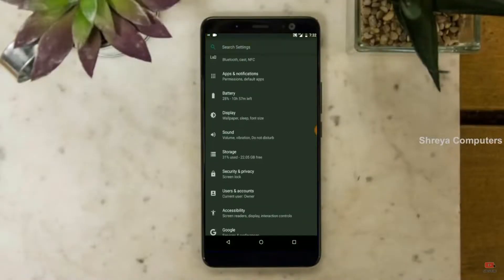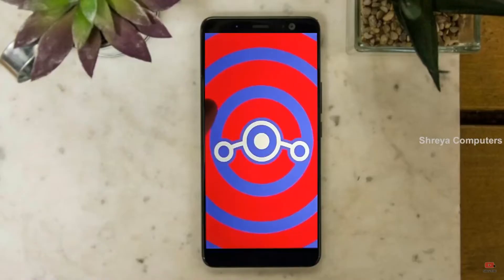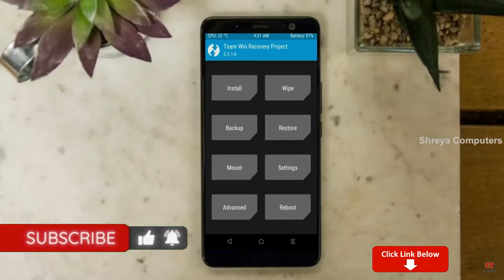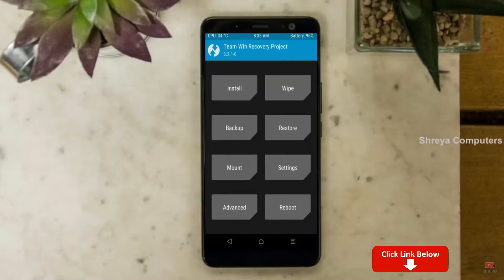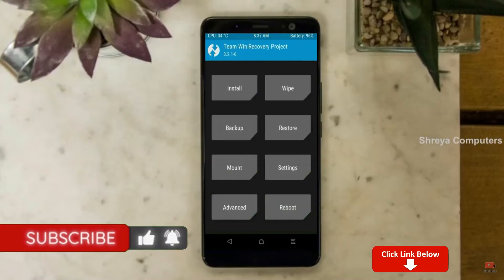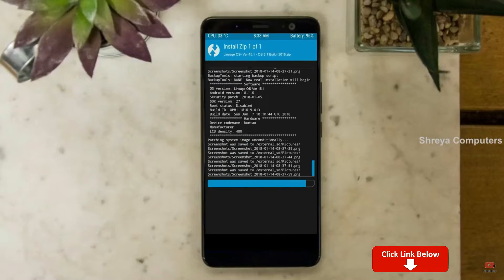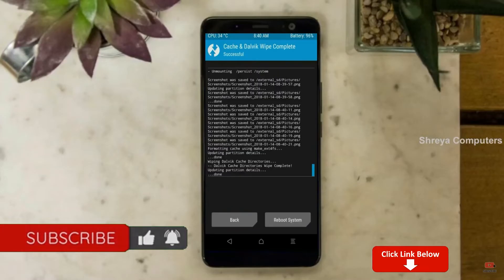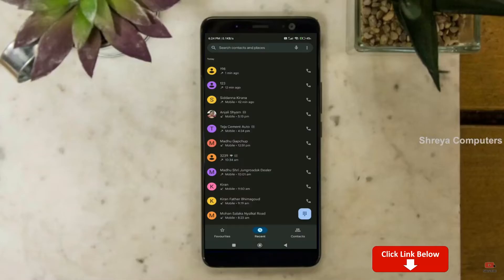How to Update Android 11 in HTC U 11(Lineage OS 18.1) Custom Rom Install and Review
Tutorial About Install Pure Stock Android 11 Easter egg LineageOS 18.1 Custom rom for HTC U 11,Android Pie to 11 Update,Oreo to 11 R, Pure Stock Stable Android 11 for HTC U 11, stable volte pure stock rom, oreo to Android 11 update ,installation with twrp recovery
How to Install LineageOS 18.1 on HTC U 11
So if you are ready to install LineageOS 18.1  onto your HTC U 11(sagit) device, then here is all the required information.  Let’s start with the requirements set.
PRE-REQUISITE:
Step 2: Next up, you will need to unlock the bootloader on your device. If you haven’t done so, then refer to our guide on How to Unlock Bootloader on HTC U 11.
Step3: Once that is done, you also need to have the TWRP Recovery installed. You could refer to our guide on How to Install TWRP Recovery on HTC U 11.
Instructions to Install Lineage OS 18 on HTC U 11

1: Transfer the downloaded ROM and the GApps file to the Internal Storage of your device.
2: Now connect it to the PC via USB Cable. Make sure USB Debugging is enabled.
3: Head over to the platform-tools folder on your PC, type in CMD in the address, and hit Enter. This will launch the Command Prompt window.
4: Execute the below command in the CMD window to boot your device to TWRP Recovery
5: Now that your device is booted to TWRP, head over to the Wipe section and tap on Advanced Wipe.
6: Then, select the System, Vendor, Data, and the Cache partition and perform a right swipe to format the selected partitions.
7: After this, go to the Install section of TWRP. Navigate to the downloaded LineageOS 18 ZIP file, select it and perform a right swipe to install it
8: The process might take a few minutes. When the flashing is complete, go back to the Install section and this time select the GApps package. Perform a right swipe to install this file as well.
9: Likewise, you should also wipe the cache partition. You could either use the Wipe Cache button that would be available after flashing GApps. If not, then head over to Wipe, select the Cache partition and perform a right swipe to wipe it.
10: You may now reboot your device to the newly installed OS. For that, head over to Reboot and select System.